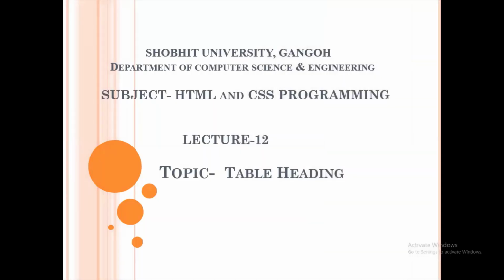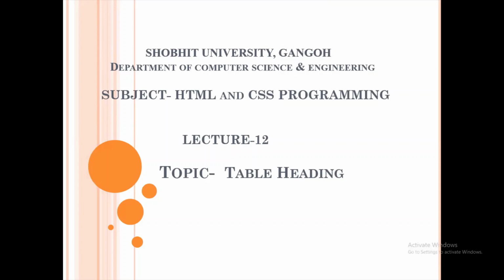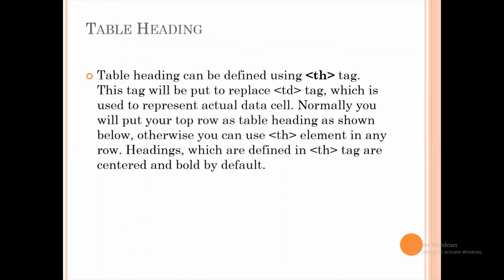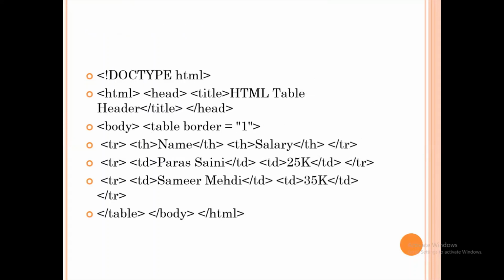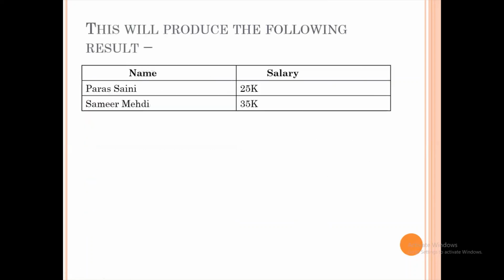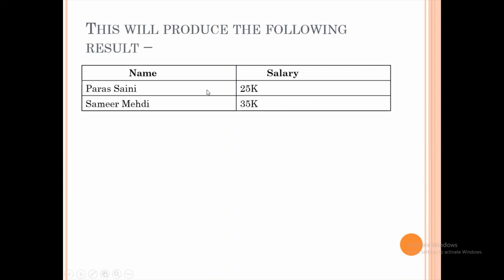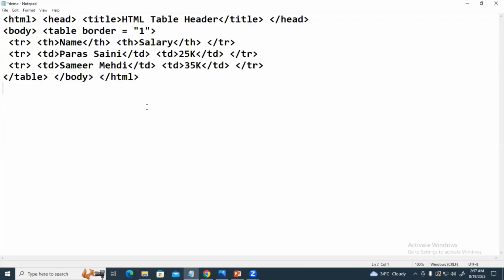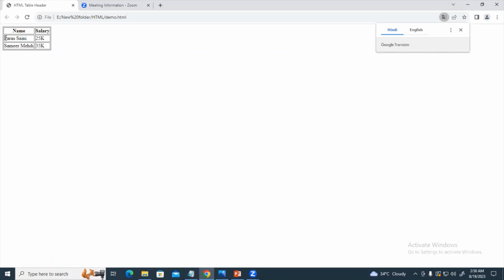table Header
In this lecture we will learn about the table header it's also known as table heading.